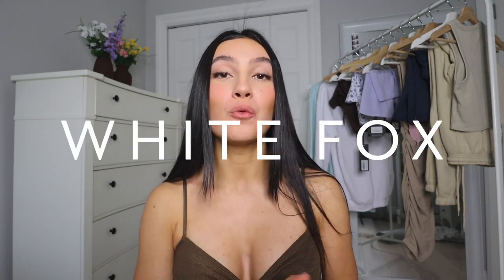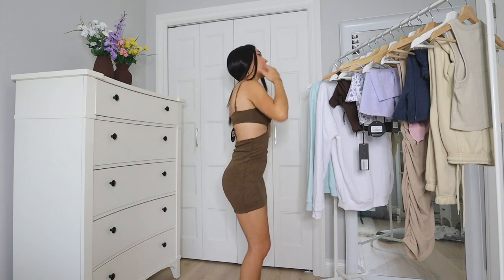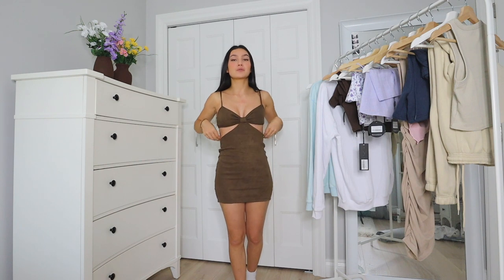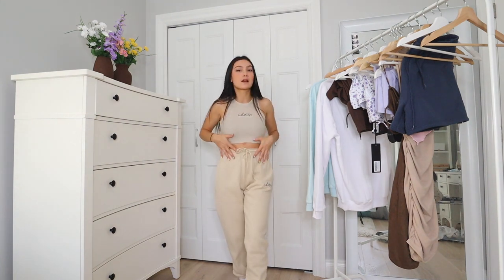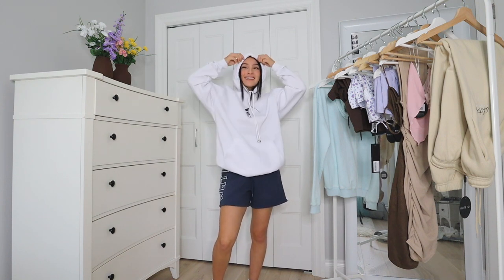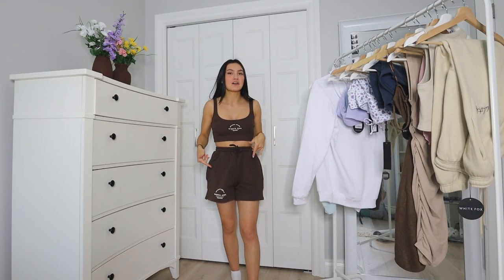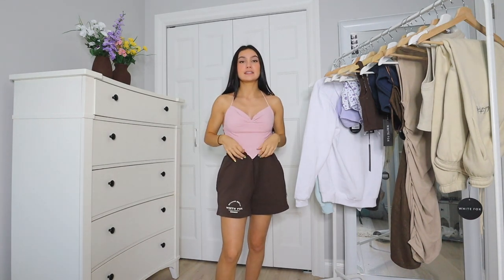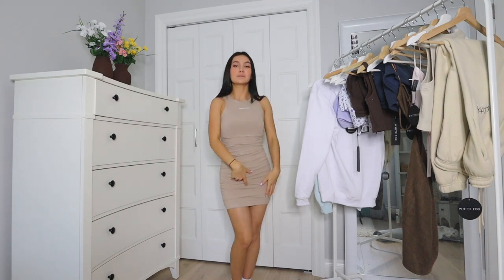Huge summer haul + CAR GIVEAWAY ft. White fox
Here is a white fox boutique haul...HOW CUTE

Shop using my code "MICHAELAB"